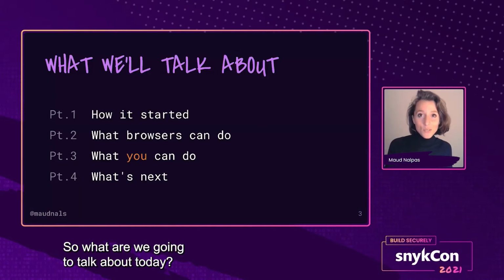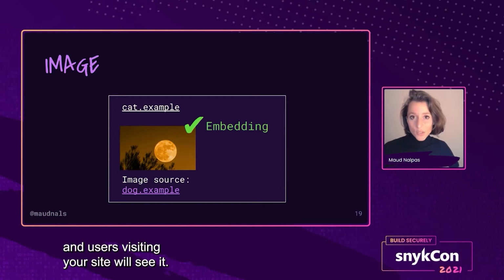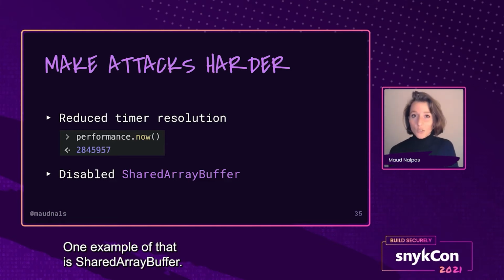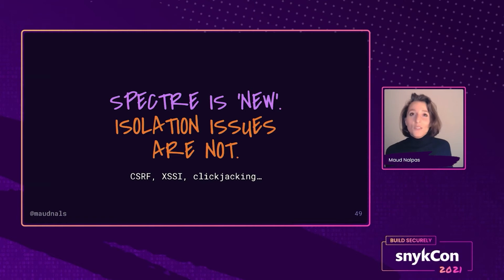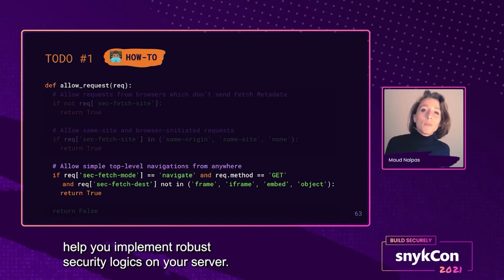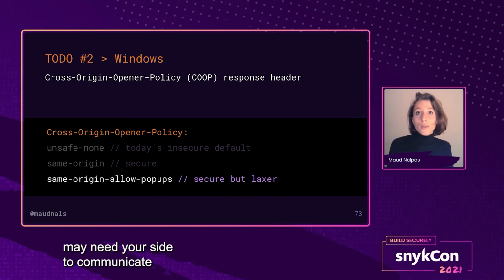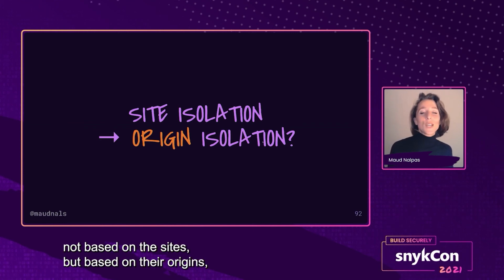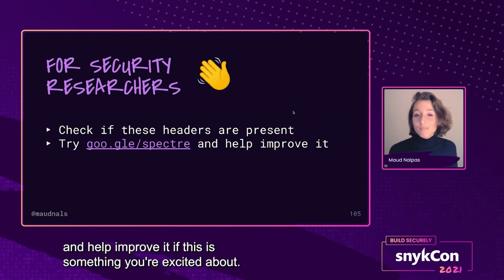Haunted: Chrome's vision for post-Spectre web development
Ahh, the web, an open platform where sites can communicate with each other, embed third-party content to unlock powerful features, make requests to arbitrary endpoints of other web applications...

Well. Isolation was never a thing on the web, and this creates a number of security issues⏤but Spectre took this to the next level.

In response to this new type of vulnerability, Chrome and other web browsers have worked to make attacks harder by implementing Site Isolation.
But Site Isolation doesn't fix it all, and the house is still haunted: Spectre attacks are still possible. The risk is very real, and working JavaScript exploits have demonstrated the spooky potential of this class of attacks.

So, what can you do? In this session, we'll look at how you can keep your site secure and capable with Sec-Fetch- headers, Cross-Origin Opener Policy and more. We'll explore techniques and tooling that can help you adopt these features, and we'll finish with some thoughts of what Chrome envisions for the future of web security.